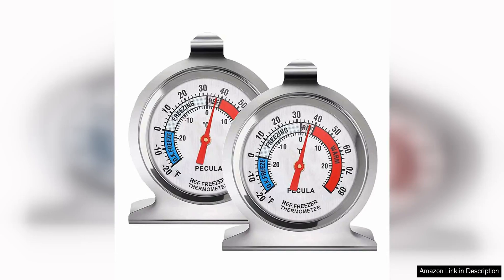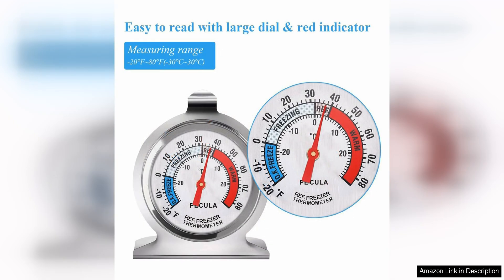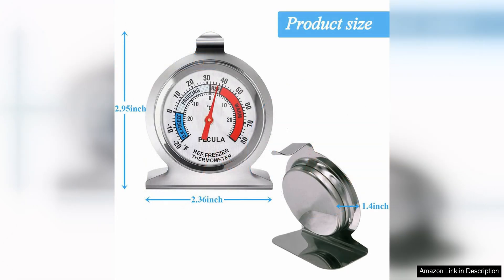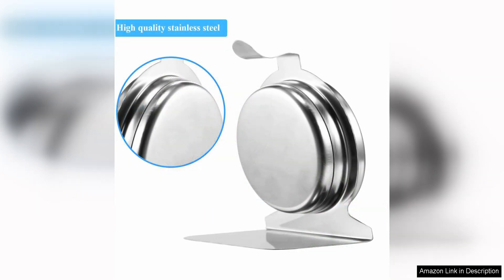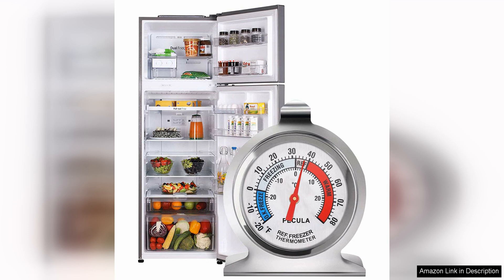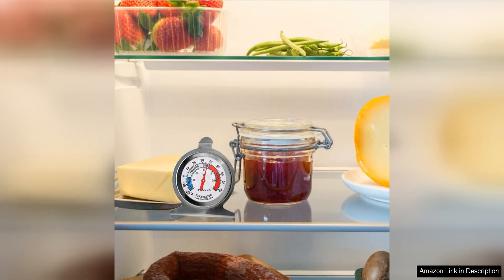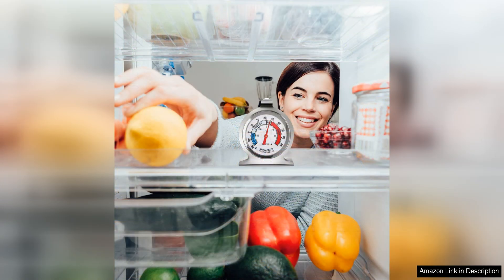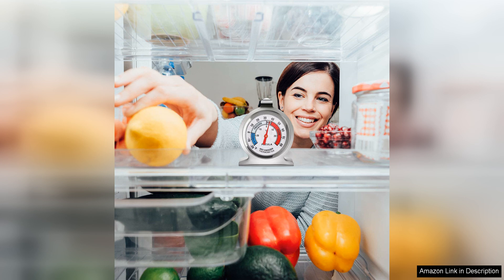2 Pack Refrigerator Thermometer -30~30°C/-20~80°F Classic Fridge Analog Thermometer Large Review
2 Pack Refrigerator Thermometer -30~30°C/-20~80°F Classic Fridge Analog Thermometer Large Review

The 2 Pack Refrigerator Thermometer is a must-have for anyone looking to keep track of the temperature in their fridge. The thermometer has a wide range of -30~30°C/-20~80°F, making it suitable for any type of refrigerator. The large classic dial is easy to read and provides accurate readings, ensuring that your food is stored at the optimal temperature for freshness and safety.

I was impressed with the quality of the thermometer. The build is sturdy and durable, and the design is sleek and stylish. The thermometer is easy to install, with a convenient hook for hanging or a stand for placing on a shelf. I also appreciated the 2-pack option, as I was able to place one in my fridge and one in my freezer for ultimate temperature control.

I found the thermometer to be highly accurate, making it easy to monitor any fluctuations in temperature. This is especially important for ensuring that perishable items are stored safely and that your fridge is running efficiently. The large dial is easy to read at a glance, so you can quickly assess the temperature without opening the door and letting out cold air.

Overall, I would highly recommend the 2 Pack Refrigerator Thermometer to anyone looking for a reliable and accurate way to monitor the temperature in their fridge. The thermometer is affordable, easy to use, and provides peace of mind knowing that your food is being stored at the proper temperature. Don't let your food go to waste due to improper storage temperatures - invest in a quality refrigerator thermometer today!

2PackRefrigeratorThermometer30~30c20~80fClassicFridgeAnalogThermometerLarge #2